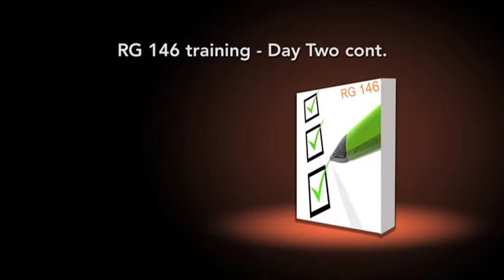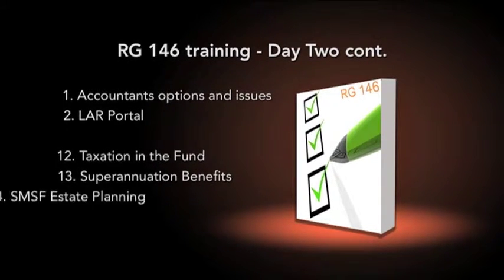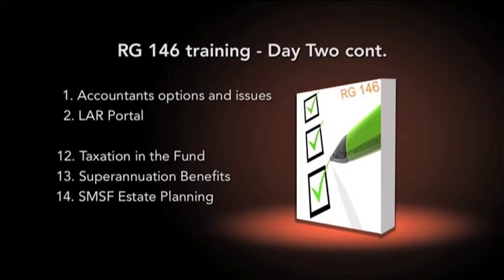face-to-face RG146 SMSF Training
face-to-face RG146 SMSF Training provided by Finance Wise

Finance wise has teamed with SMSF specialists, NowInfinity, to offer a course tailored to SMSF accountants.  We offer:
•Face-to-face training in your home town
•Facilitation by an experienced Financial Adviser
•All assessments completed during the course
•Nationally recognized accreditation, provided by a Registered Training Organisation
•Guidance to accountants on how to think strategically, understand and apply the law
•A course specifically designed to meet new training requirements for accountants who want to offer SMSF advice to their clients when the accounting exemption expires
•Meets the RG 146 Tier 1 level standards for providing class of product advice in superannuation, SMSFs, life insurance, securities and managed investments, as required by ASIC
•All course materials, legislative and regulatory resources available online prior to course commencement
•Online videos and resources also included